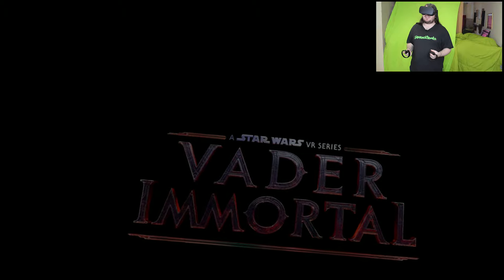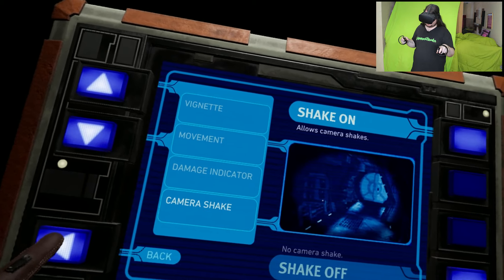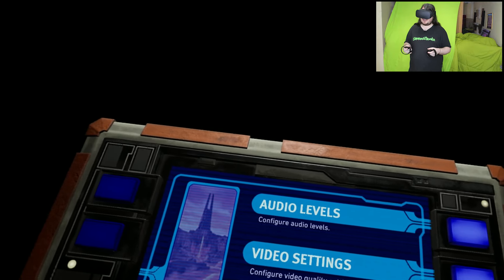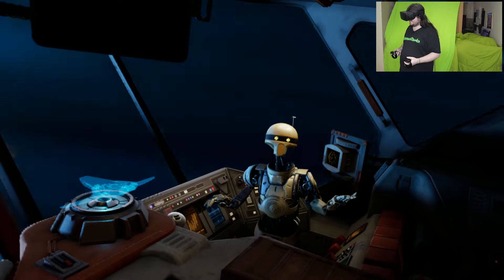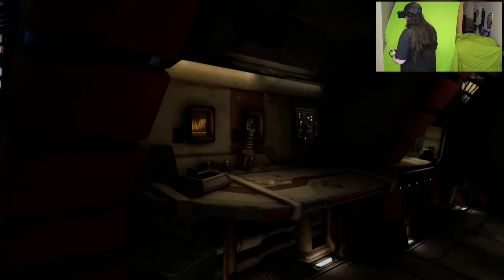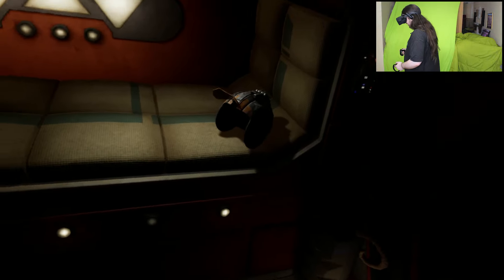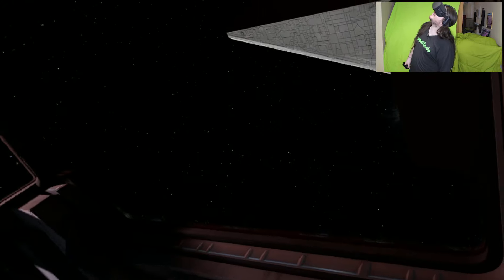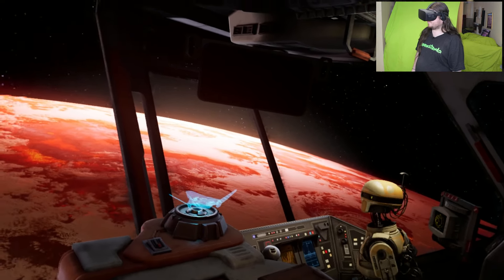Vader Immortal: Episode I - #1 - Oculus Rift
Step inside a galaxy far, far away with Vader Immortal: Episode I. You are a smuggler operating near Mustafar, the fiery world Darth Vader calls home. When you are unexpectedly pulled out of hyperspace, you find yourself uncovering an ancient mystery at the behest of the Sith Lord himself.

PC SPECS:
Intel Core i7 eight core processor extreme 5960X
64GB HyperX Fury DDR4

Software:
adobe premiere pro
adobe audition
fraps
OBS
Shadowplay